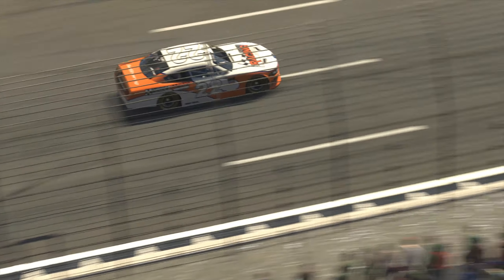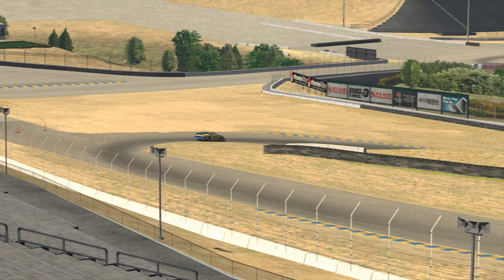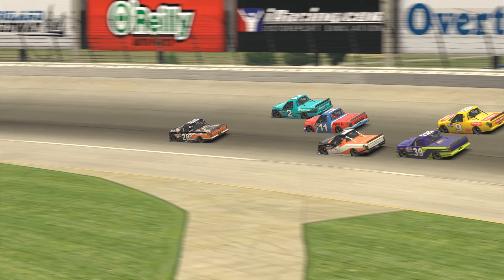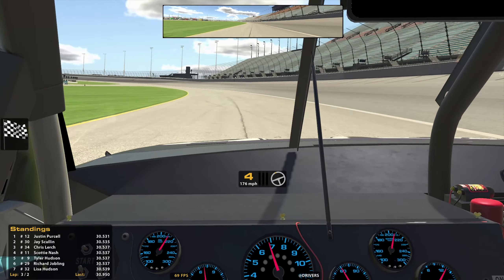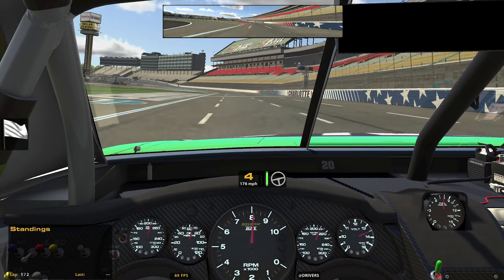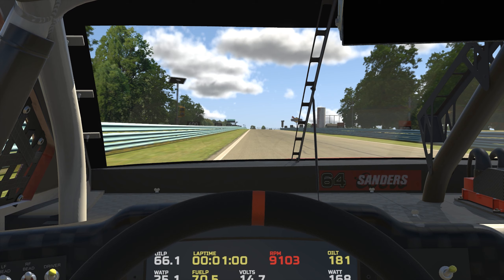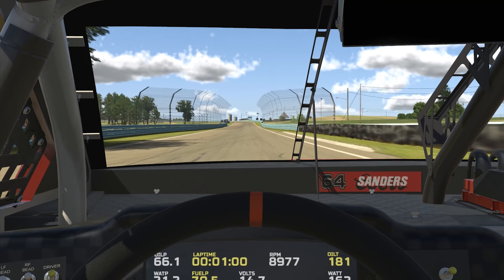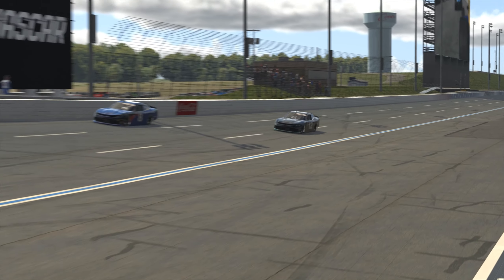IRACING FIXED SETUP OVAL RACING GUIDE: SEASON 1 2021 | WEEK 3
ARCA, C-Fixed, B-Fixed and A-Fixed for December 28th - Jan 4th, 2021

Timestamps
00:00 - Intro
00:56 - Disclaimers
01:50 - ARCA
04:13 - C-Fixed
07:58 - B-Fixed
11:35 - A-Fixed
15:09 - Outro/Thanks!

I am partnered with Kligerman Sport, an eNASCAR team that is passionate about empowering the future of motorsports.

Spending more than 14 hours a day in front of a computer requires a great chair and for me, that's my Secret Lab Omega.